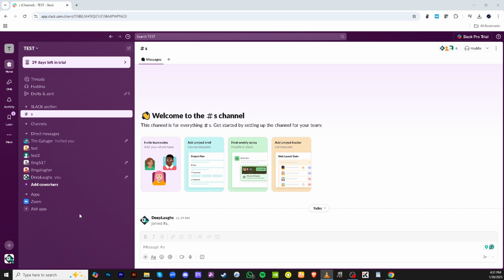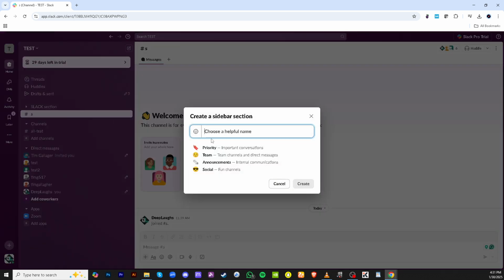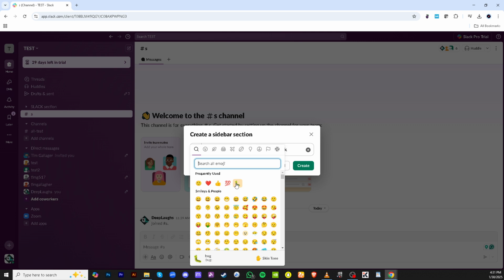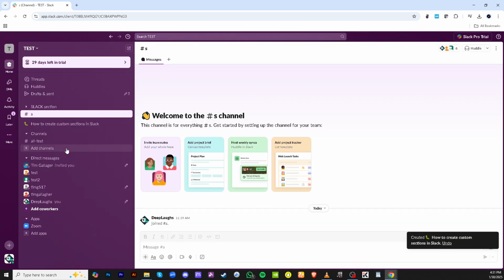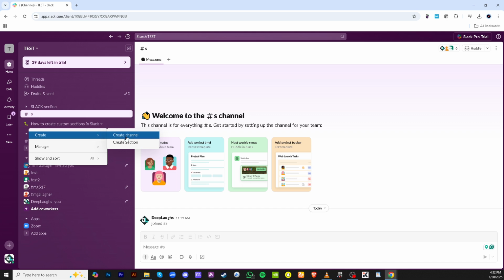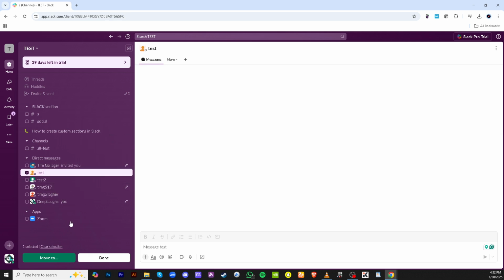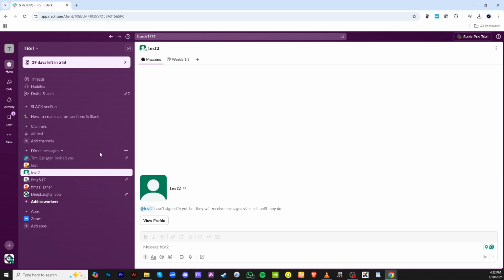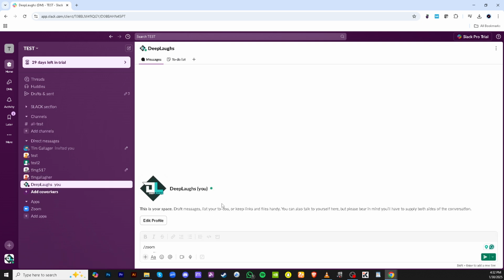How to Create Custom Sections in Slack [2025 Full Guide]